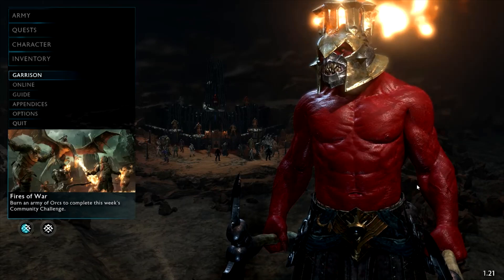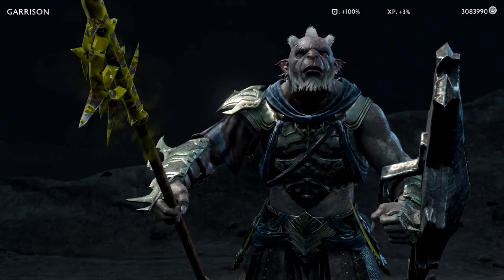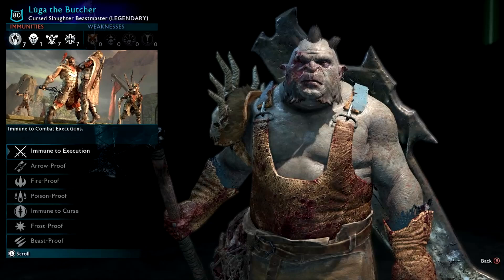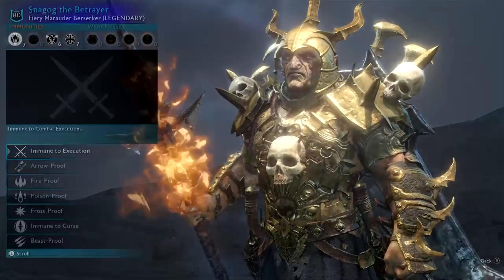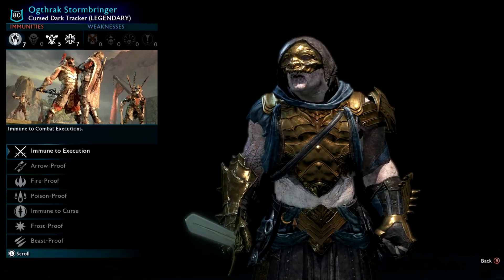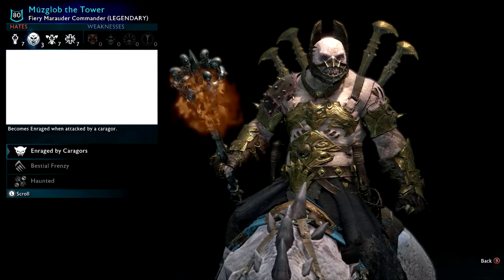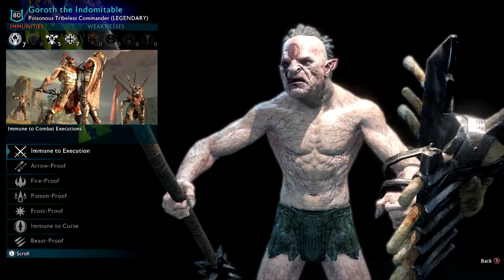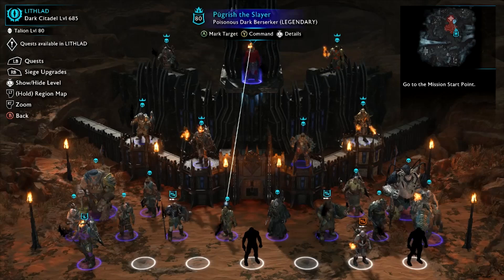Garrison Tour of my HACKED Orc Collection! 1K Sub Special! // Shadow of War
0:00 Intro
2:01 Hoshgrish the Unashamed
3:57 Zathra the Tyrant
4:35 Hura Man Breaker
4:52 Mug the Infernal
5:14 Hork the Tricky
5:39 Kuga the Battle Hardened
6:01 Takra the Legend
6:10 Ur-Lisak the Puny
6:47 Ukbuk the Wicked
7:20 Grisha Taskmaster
7:30 Tugog the Machine
7:43 Maku Black Thorn
7:54 Torz Tinder
8:18 Mug Ear Collector
8:31 Olrok the Rhymer
8:51 Luga the Butcher
9:06 Rash the Undaunted
9:41 Muzu Gore King
10:10 Sergeant Dagor Slayer of the Dead
10:28 Pash the Fool
10:36 Captain Baranor Slayer of the Dead
10:55 Koth Beast Butcher
11:16 Grublik the Mystic
11:38 Thakrak the Hacker
11:58 Gubu Beast Butcher
12:11 Pushkrimp the Infernal
12:18 Takra the Slippery
12:35 Tuhorn the Snowflake
12:48 Khrosh Bone Crusher
13:06 Prak Rotbeast
13:32 Golm the Crow
13:50 Bagga the Painted
14:10 Zog the Eternal
14:36 Otha the Red
15:06 Forthog Orc Slayer
15:52 Ugakuga Corpse Grinder
16:13 Ronk the Maniac
16:28 Olgoth Stormbringer
16:52 Ogbur the Indomitable
17:03 Ogthrak Stormbringer
17:20 Dush the Hunter
17:40 Tuhorn Frog Blood
17:53 Takra Ghul Keeper
18:05 Bagga the Poet
18:15 Tuka the Dark
18:34 Ogg the Red
18:52 Garl Bloodlust
19:12 Bolg Ranger Killer
19:25 Noruk the Smuggler
19:42 Bagga the Reaper
20:13 Ar-Karo Warmonger
20:25 Grisha Thunderhead
20:44 Amug the Brown
20:55 Nakra the Scholar
21:08 Muzglob the Tower
21:32 Ar-Baruk Oath Breaker
21:46 Luga Flame of War
22:00 Ogg the Serpent
22:17 Tarz Heart Eater
22:43 Noruk the Blight
22:57 Maku the Fixer
23:08 Hork the Unclean
23:19 Grom Fear Eater
23:42 Skoth the Poet
23:49 Tarz the Tyrant
24:04 Lorm the Killer
24:16 Gund the Legend
24:30 Pug the Sadistic
24:40 Skun the Wall
24:53 Pash the Giant
25:14 Snafu the Grizzled
25:36 Goroth the Indomitable
26:13 Bruz the Chopper
26:26 Ar-Baruk the Thrall
26:43 Nazu Weapon Smith
26:50 Ar-Beka the Blessed
27:07 Pugrish the Slayer
27:23 Takra the Blight
27:39 Bagga the Rugged
27:53 Lithlad Fortress CHALLENGE
29:34 Outro